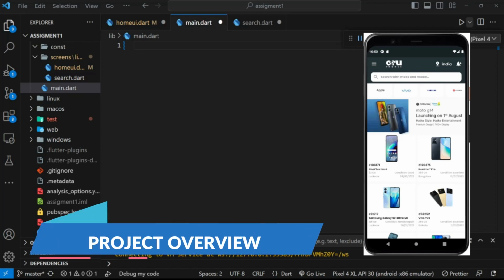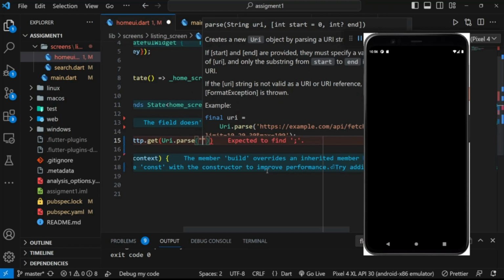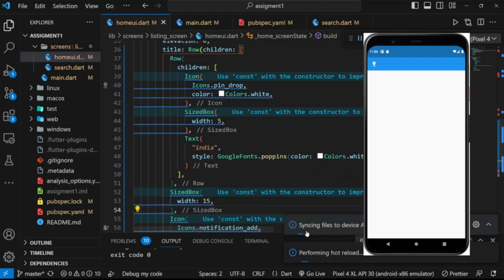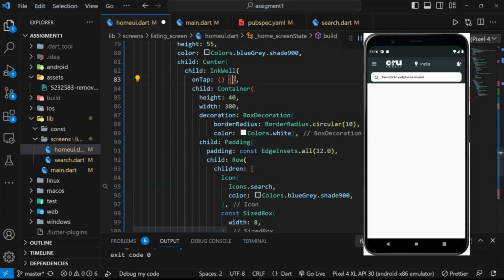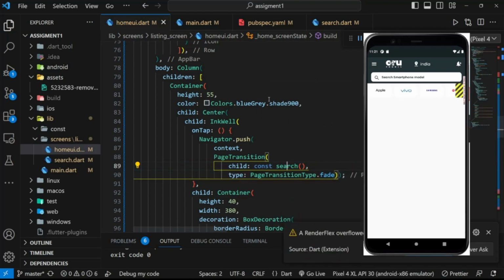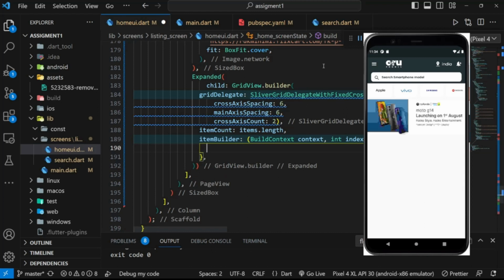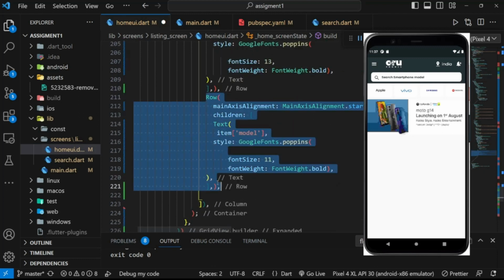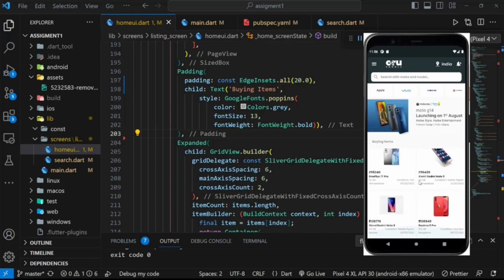E-commerce App with Flutter | Flutter Projects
Welcome to the definitive guide on creating your e-commerce application using Flutter!
In this tutorial, we dive deep into the process, breaking it down into easy-to-follow steps so you can build a professional-quality e-commerce app in no time. With its rich widgets and cross-platform capabilities, Flutter is the perfect tool for this job!

🔍 WHAT YOU'LL LEARN:

Setting up the Flutter environment.
Designing a user-friendly interface.
Integrating payment gateways.
Managing product listings.
Implementing user authentication.
Handling orders and customer profiles.

📌 Table of Contents:

0:12 - Introduction
0:37 - Importing libraries and Dependencies
1:08 - Project setup
4:00 - Adding required variables
9:52 - Designing app ui
32:44 - Building items grid
45.21 - Building the app
46:32 - Testing and Debugging the app
48:09 - Conclusion

💡 TOOLS & RESOURCES MENTIONED:

Firebase: Firebase Console
Stripe Payment Gateway: Stripe Documentation
📘 PREREQUISITES:
Basic knowledge of Dart programming language and Flutter framework.

🤝 SUPPORT:
Enjoyed the video? Every thumbs-up makes a difference and helps us create more valuable content for you.

❓ QUESTIONS:
Do you have any questions or run into issues?

We're dedicated to helping you grow as a developer and entrepreneur. Best of luck with your e-commerce venture with Flutter!